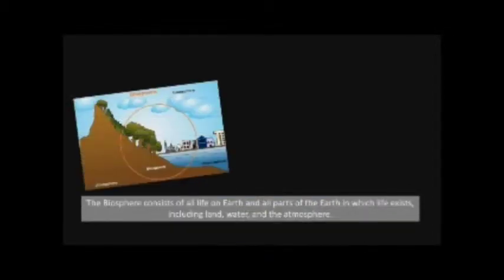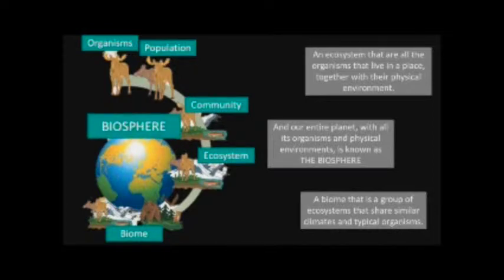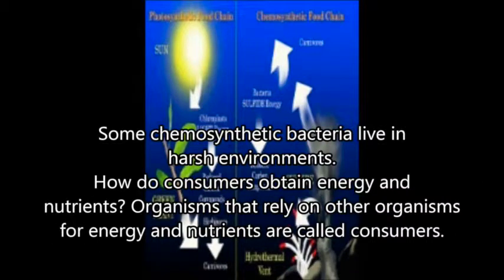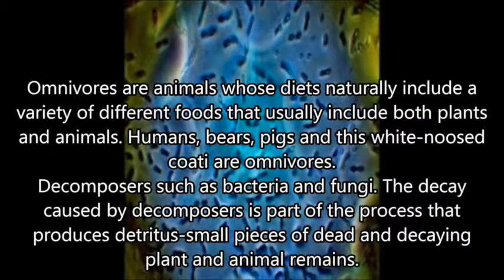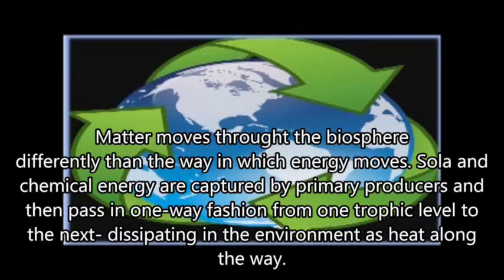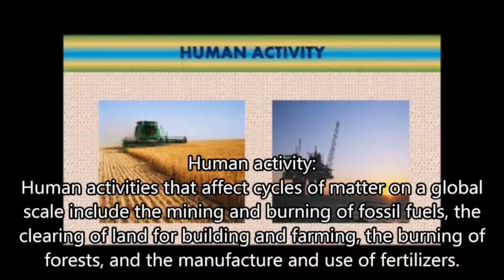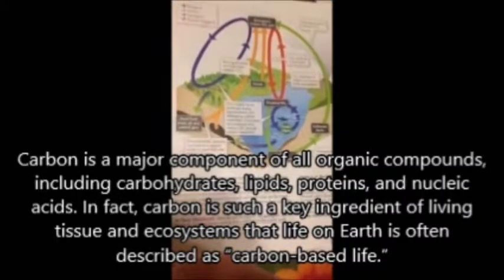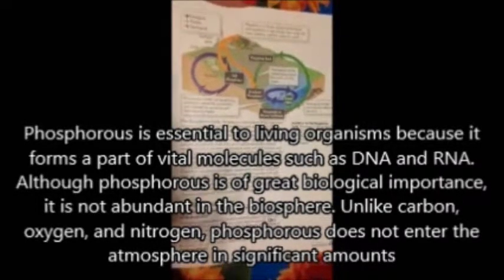The Biosphere - Biology Final Project Gpo. 114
CIDEB  1° Semester

Chapter 3 - The Biosphere

Team 2          Gpo. 114